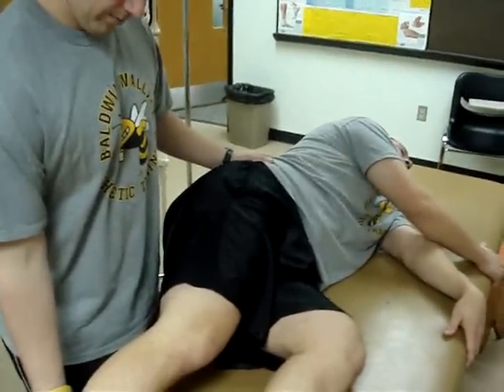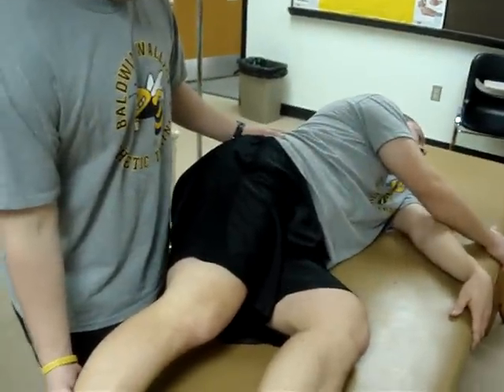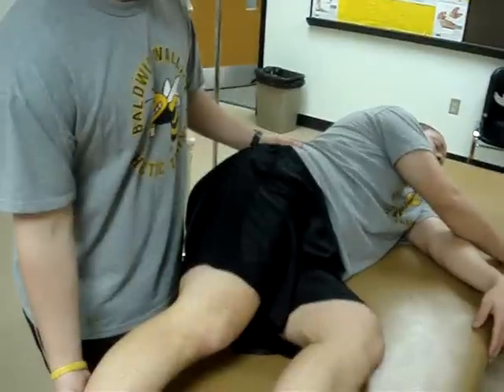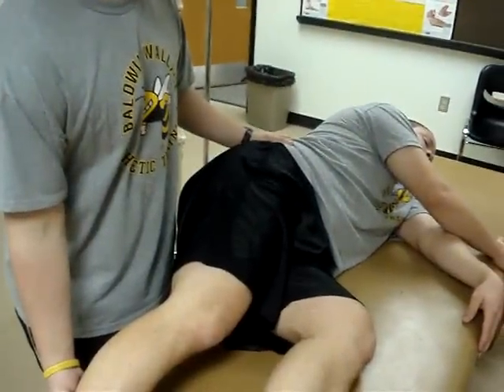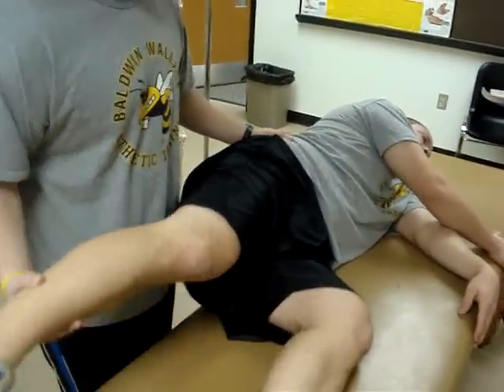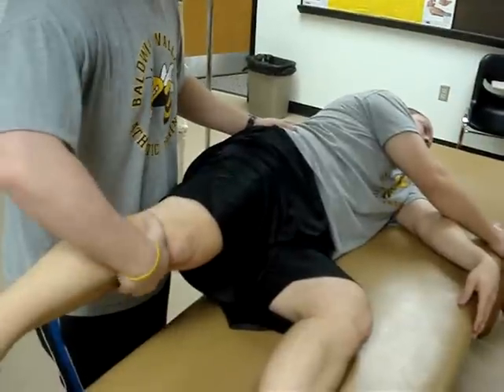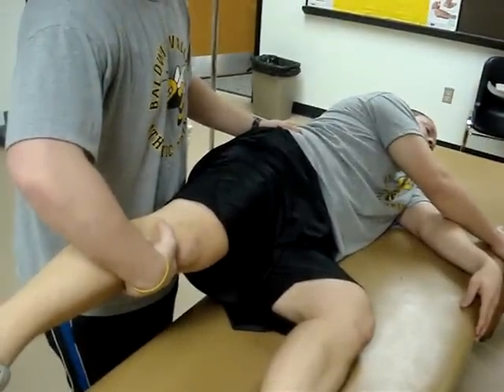Femoral Nerve Traction Test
Orthopedic test to determine injury to the femoral nerve